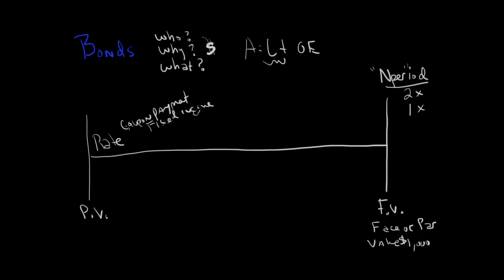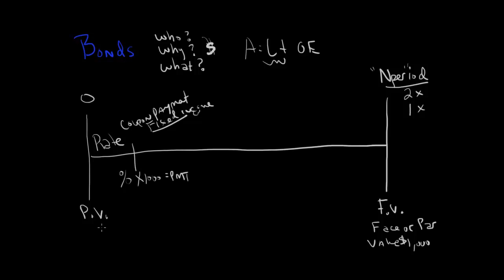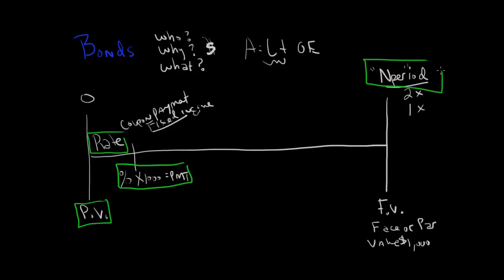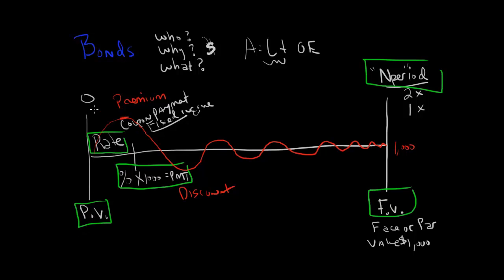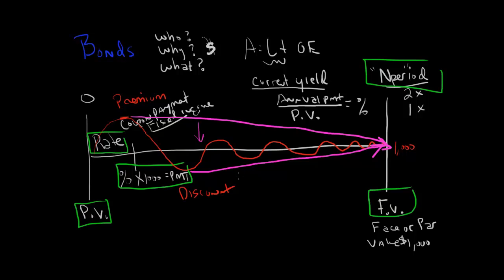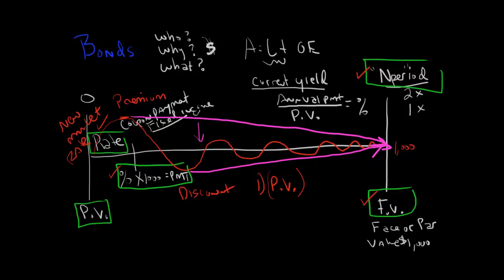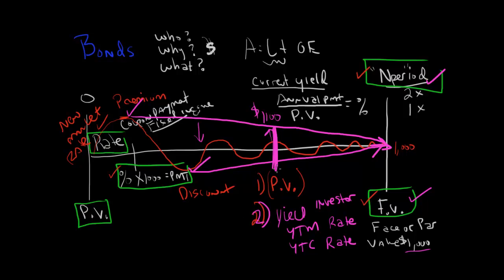Bonds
This is the first of three videos.  I describe the basics of a bond.  In the next two videos (Present Value of Bonds and Yield to Maturity_Call) I attempt to show how to calculate bond information using excel and fncalculator.com.